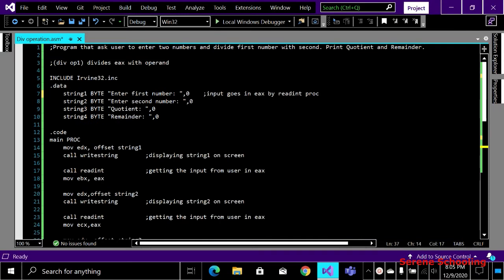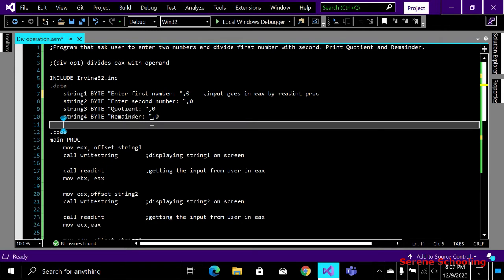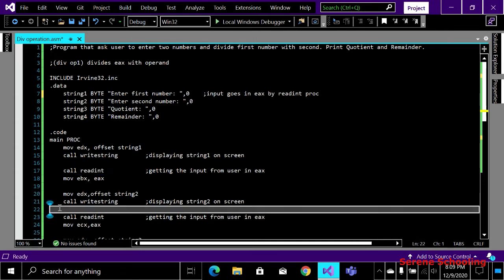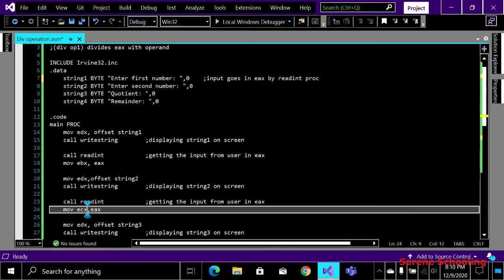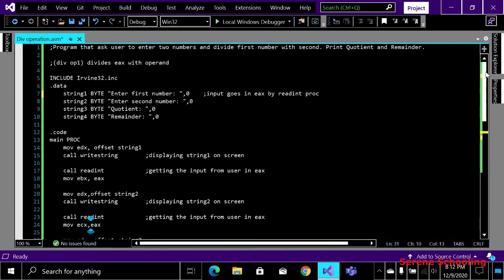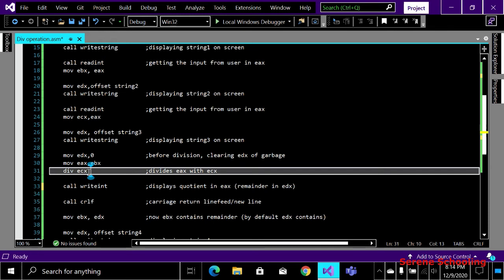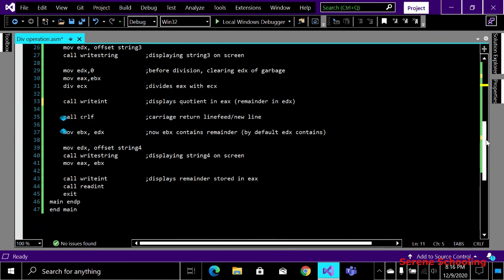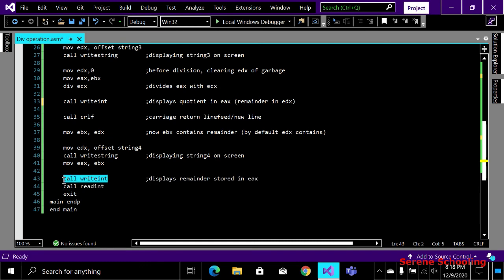Division instruction with source code - Assembly x86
This video provides an in-depth explanation of div instruction along with source code examples in Assembly x86.